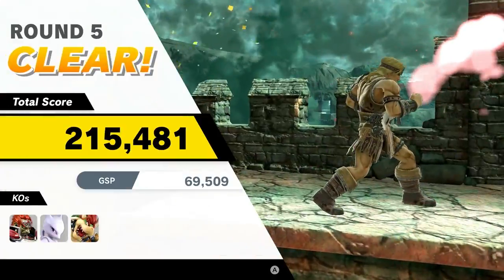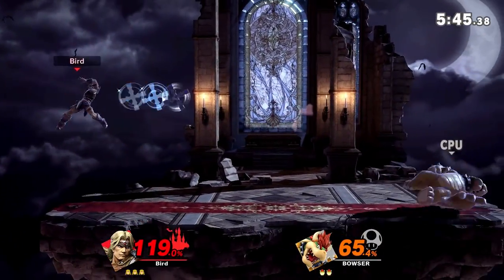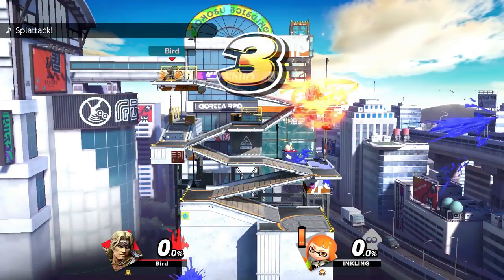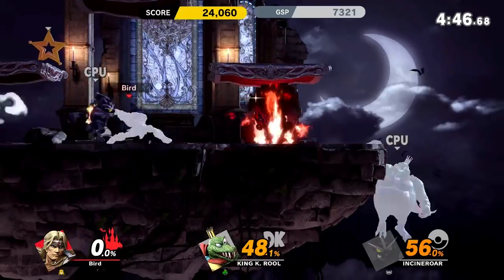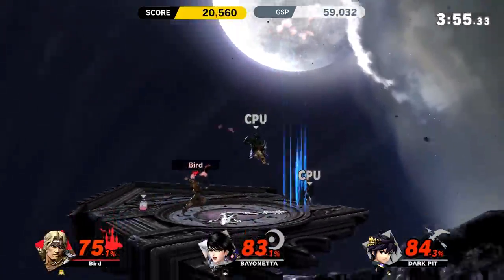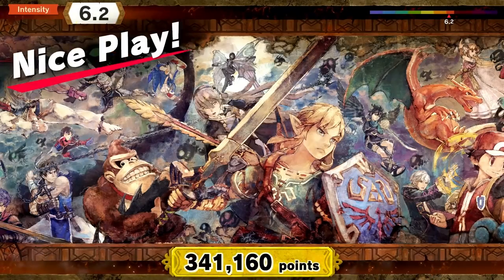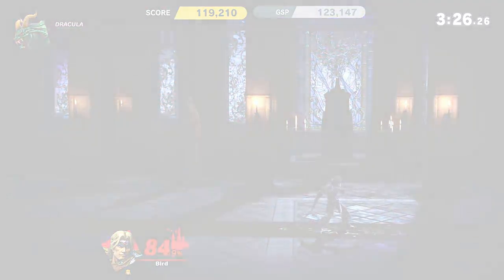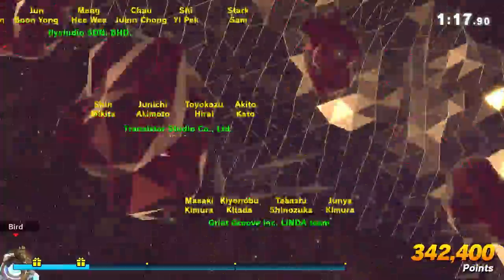Super Smash Bros Ultimate - Simon/Richter Guide - Dracula Boss - Switch Gameplay Walkthrough PART 4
Super Smash Bros Ultimate PART 1 - Link VS Ganon Boss - How to Unlock King K. Rool

Welcome to PART 4 of our Super Smash Bros Ultimate gameplay walkthrough on Nintendo Switch! Everyone is here as more than 80 characters from gaming history battle together in the newest & biggest entry yet in the beloved platform fighting game series. As we play I'll be giving my impressions of the game & discussing strategies, tips, & the fighters themselves, as well as covering patches & updates as it evolves over time. In this gameplay walkthrough we will attempt to unlock all characters (including the 17 new fighters: Inkling, King K. Rool, Isabelle, Ridley, Incineroar, Simon Belmont, Richter Belmont, Daisy, Dark Samus, Chrom, Ken, Piranha Plant, plus Joker & the other DLC fighters), complete the entire World of Light story adventure found in Spirit Mode, defeat all bosses, watch all cutscenes, collect tons of spirits, clear Classic Mode with every character, try out all other modes (including Squad Strike, Tournament, & online Elite Smash battles), find all music tracks on the 850+ song soundtrack, & finish all challenges to complete the game. We'll also be ending with our review of the game once we've played through all of the content.

(Next Episode) - Classic Mode - Splatoon Inkling Guide - Marx Boss - How to Unlock Incineroar, Young Link, Villager